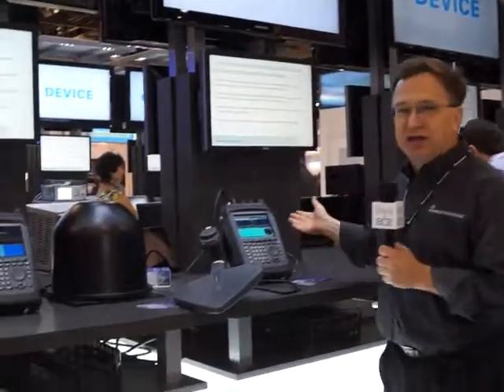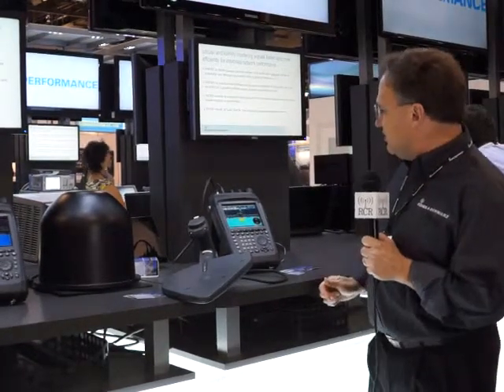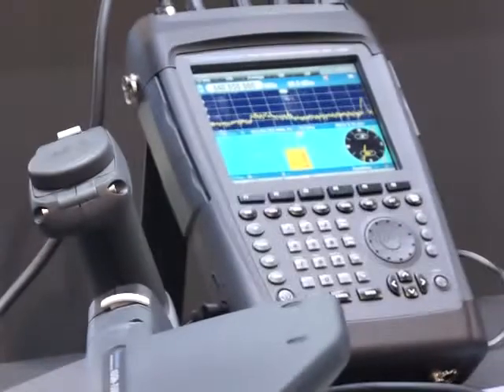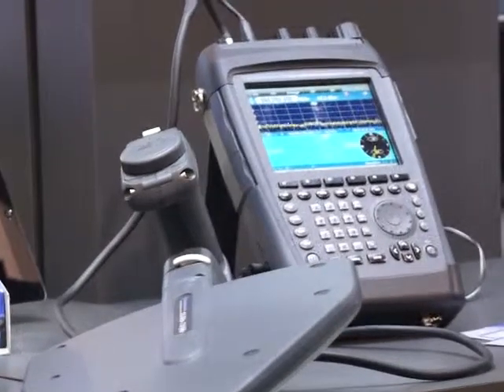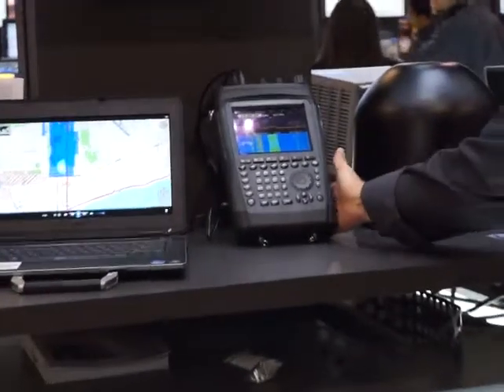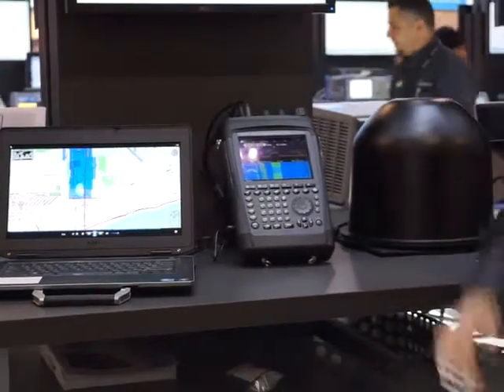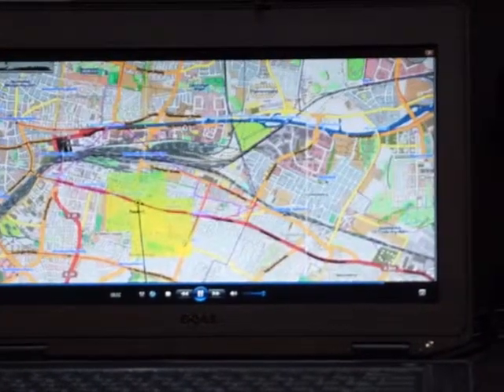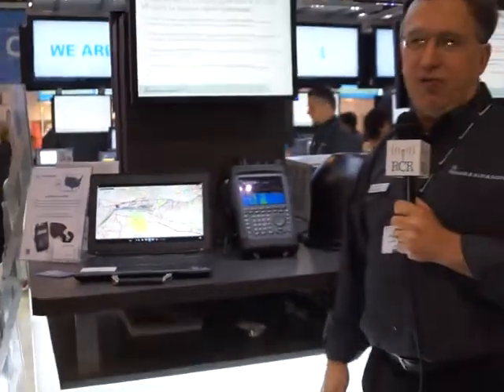CTIA13: Rohde & Schwarz Demo Portable Receivers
Applications Engineer, Paul Denisowski demonstrates the PR100 and DDF007 portable receivers.

MAQ01586